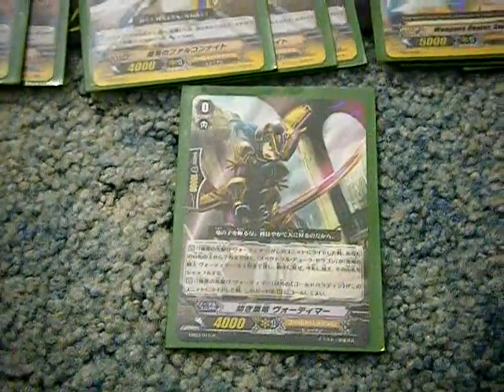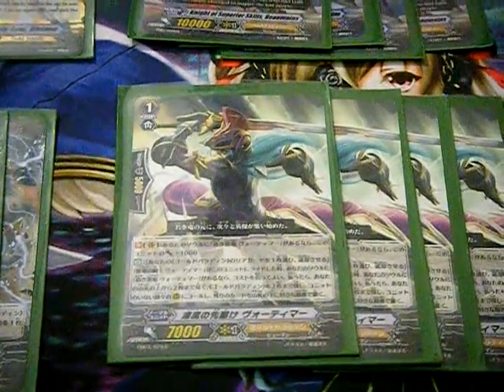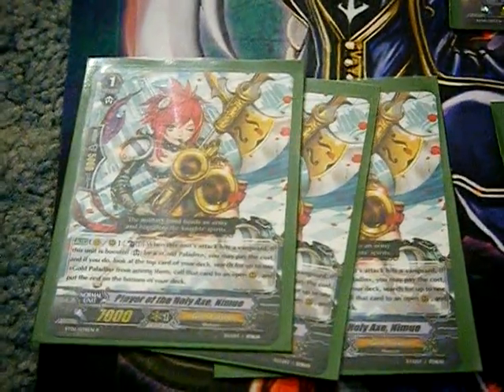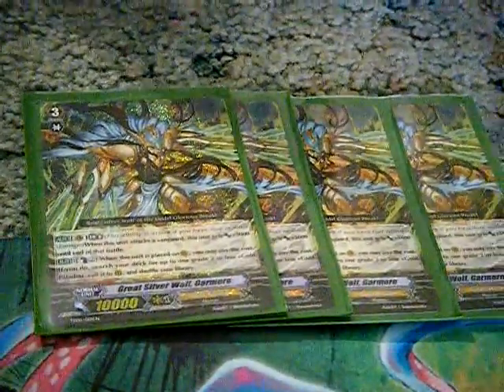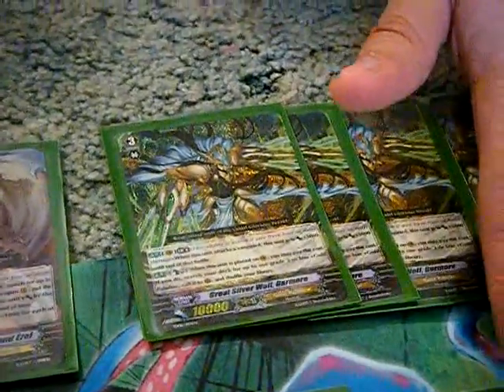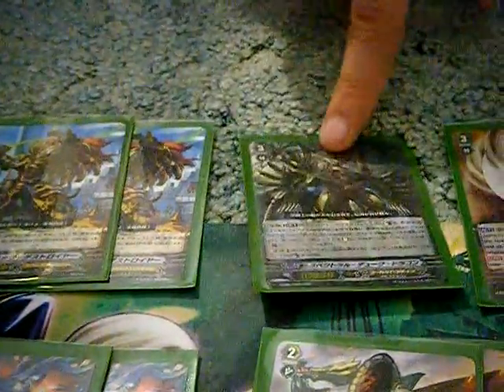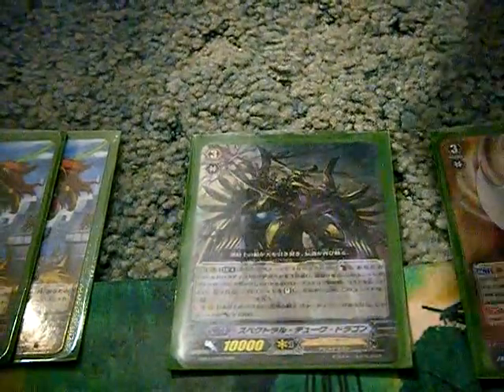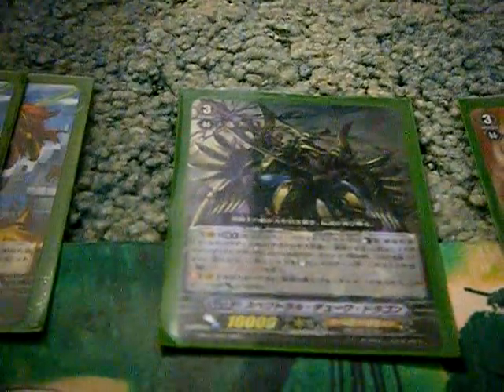Gold Paladin Deck and Discussion on Spectral Duke Chain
The link to the top decks I refer to in the video.